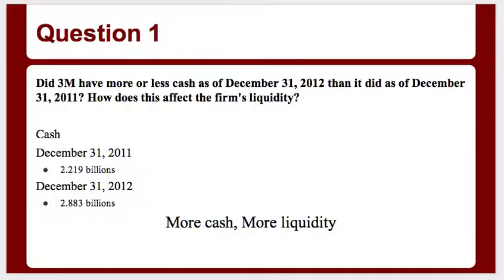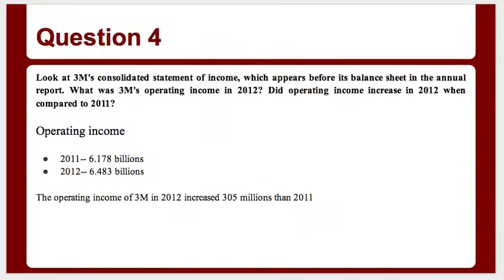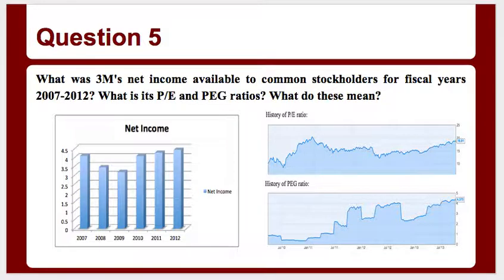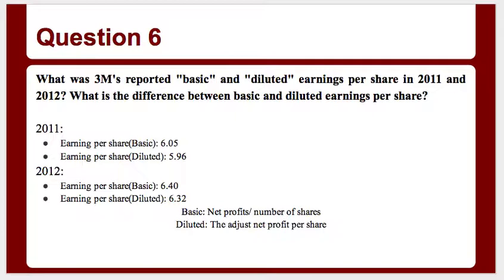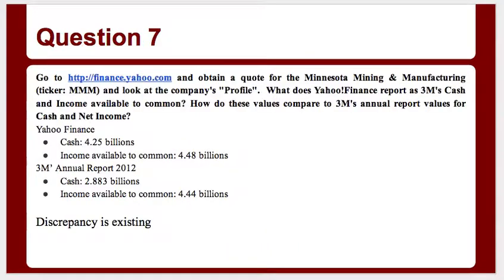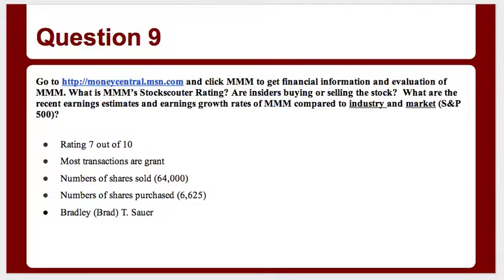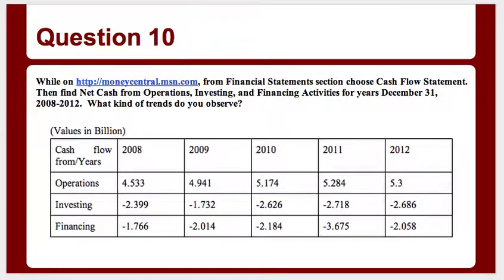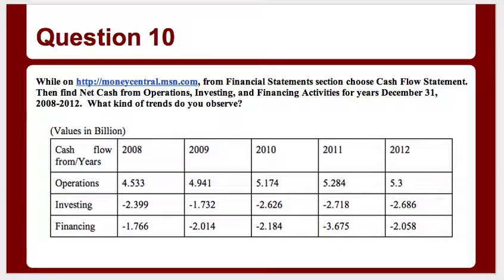Financial statement analysis 3M